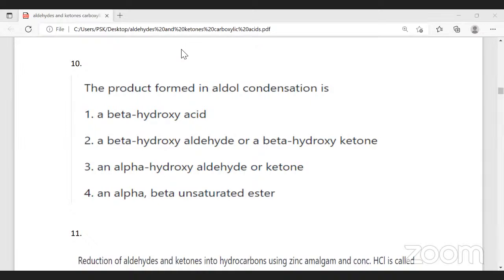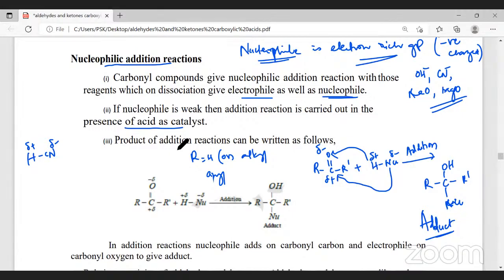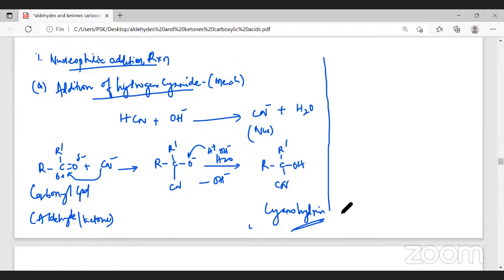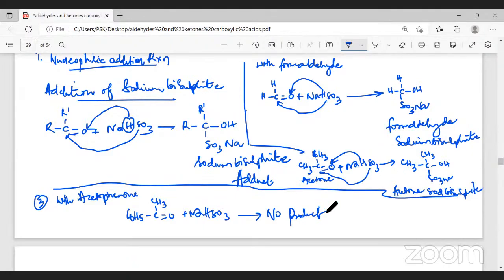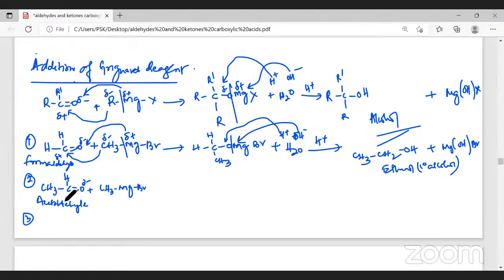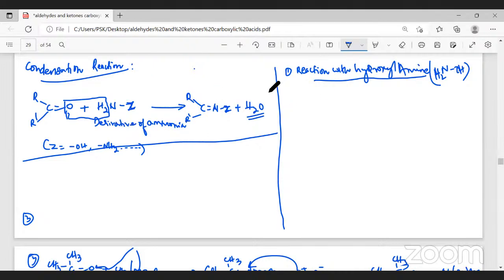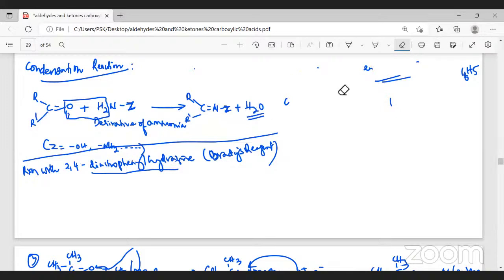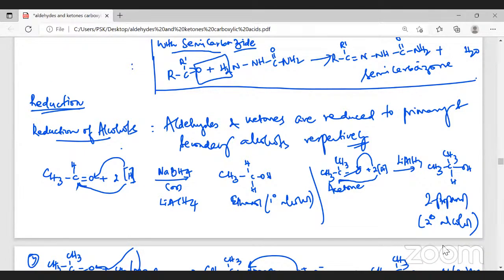TNIIT Free Live Classes | Aldehydes,ketones,carboxylic acid#3 | NEET 2023 Chemistry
Topic:  Aldehydes, Ketones and Carboxylic Acids

Subject: Chemistry
Lecture details: -Discussion of questions in Aldehydes and ketones.Carboxylic acids